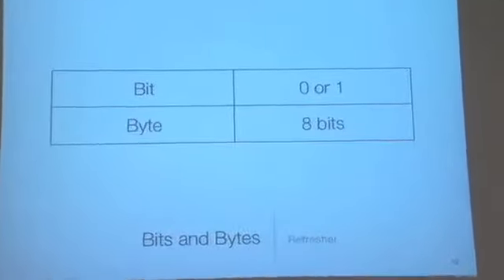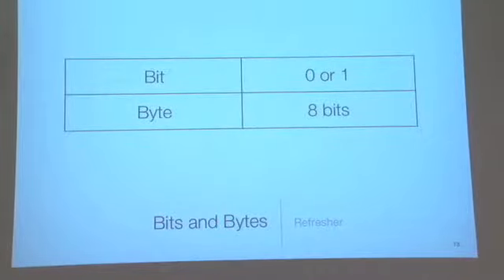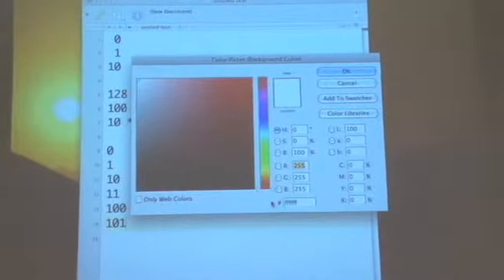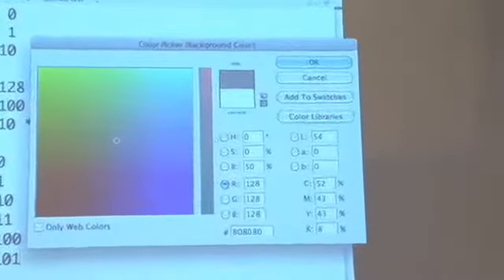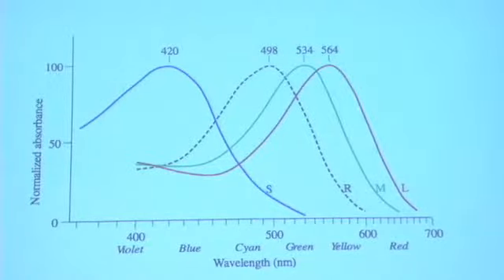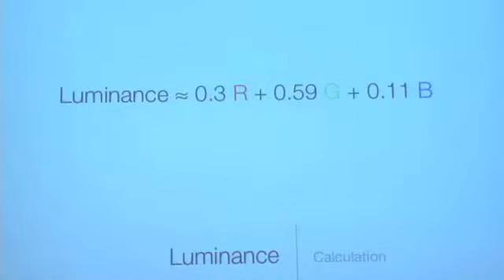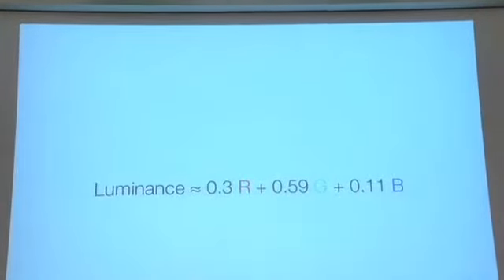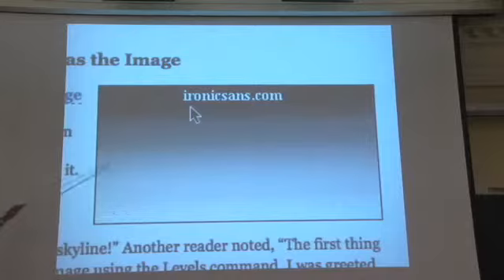Histograms Part 2 Digital Photography ALISON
Introduction to Histograms